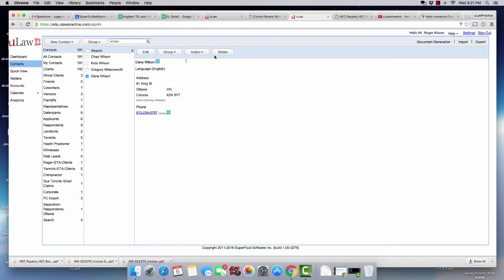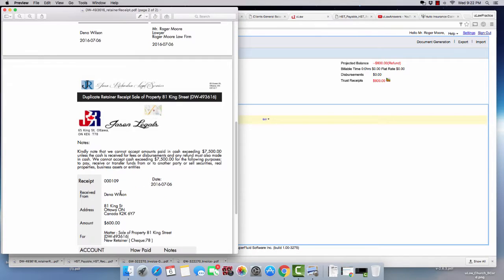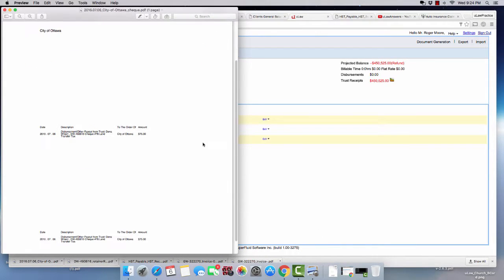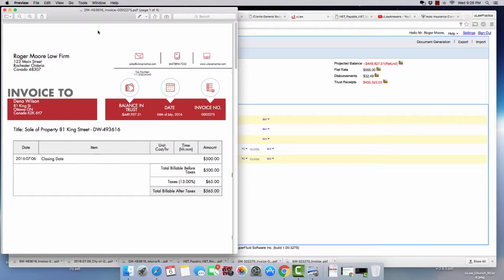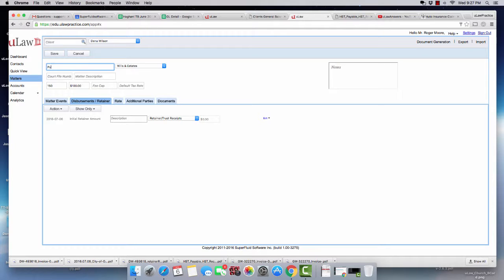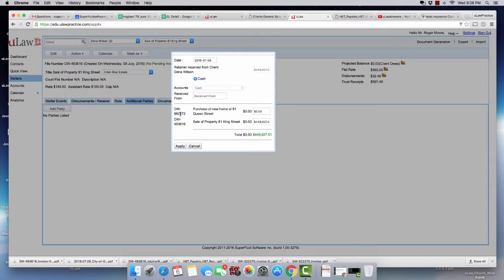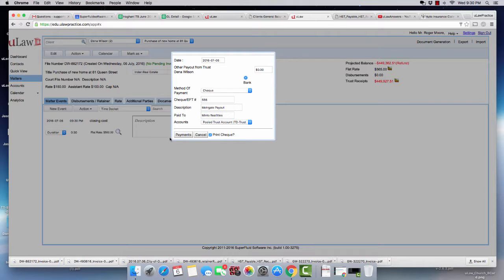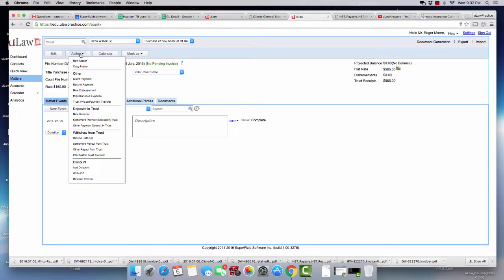Q154. How do you do a Real-Estate matter, where there is a sale and then a purchase of a house?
When you have a sale followed by a purchase you first handle the sale matter and then transfer funds in trust from sale to purchase and then complete the purchase.

This Video illustrates that.